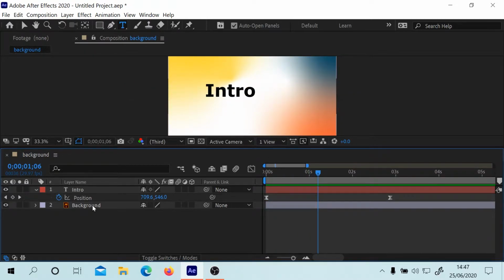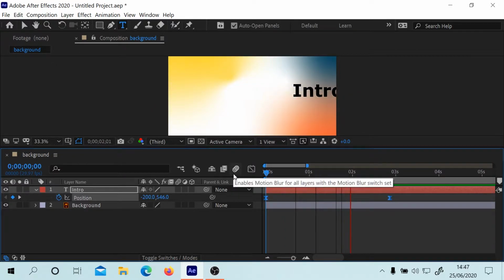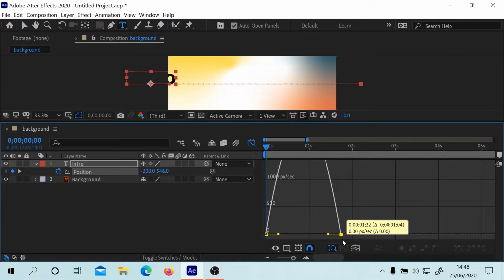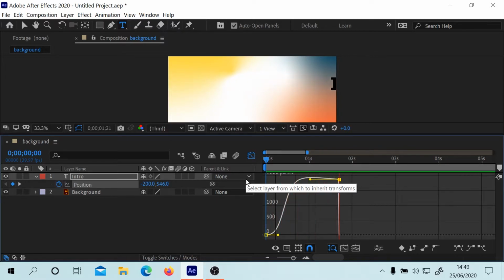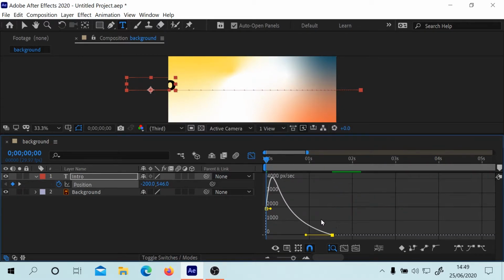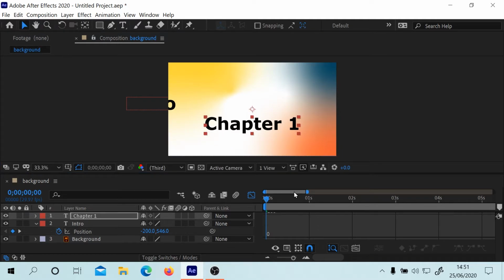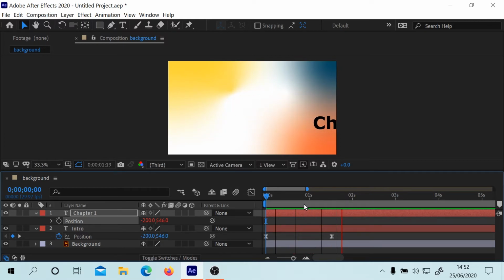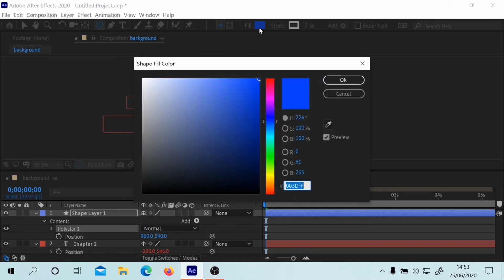Copy Vector Paths - After Effects 2020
How to copy motion paths using inheritance.

New to After Effects and interested in learning motion graphics range of new techniques and after effects tutorials text animation. Beginners tutorial for After Effects. Learn text along path, various linear and bezier keyframe types. After effects beginners, basic navigation.